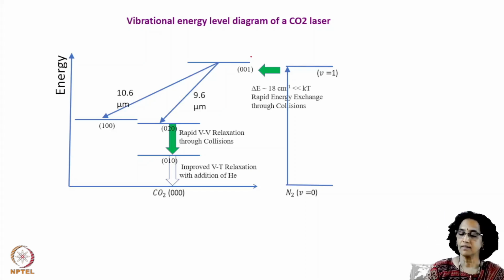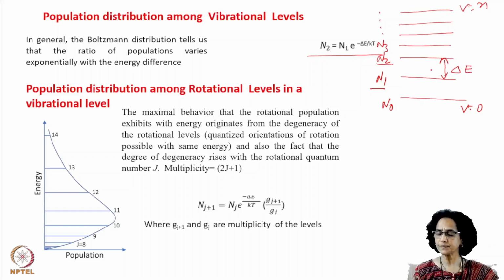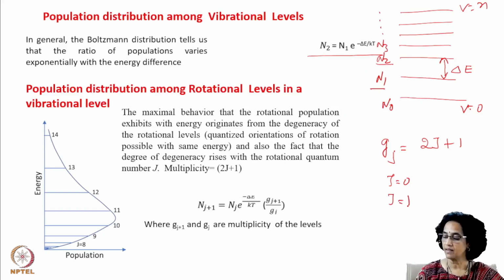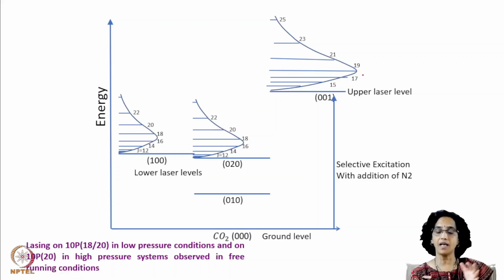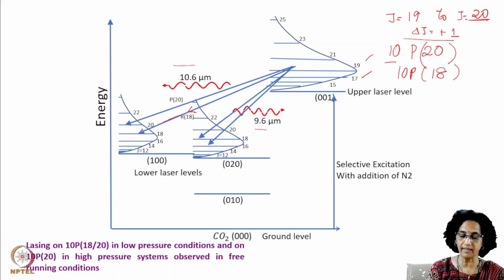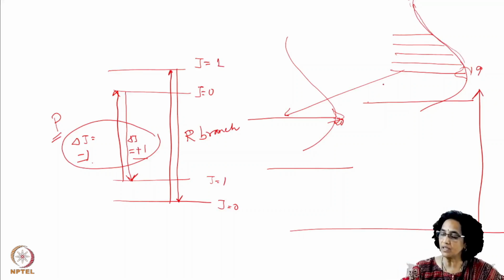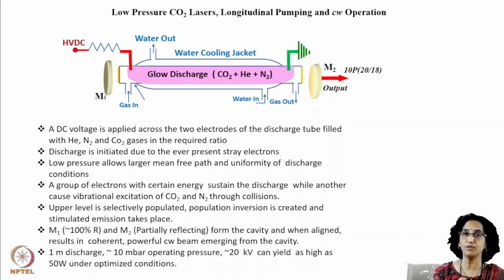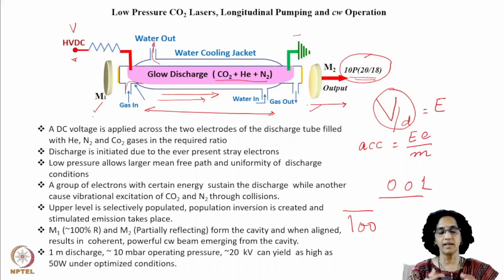Week 8: Lecture 40: Low pressure, CW Operation of a CO2 laser